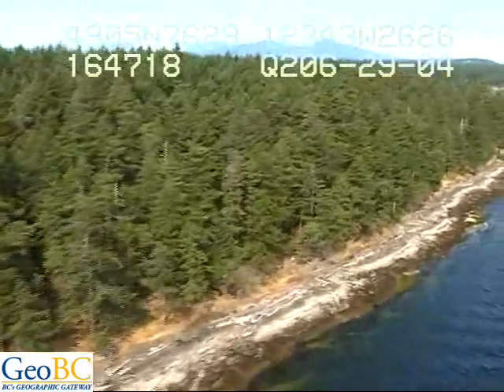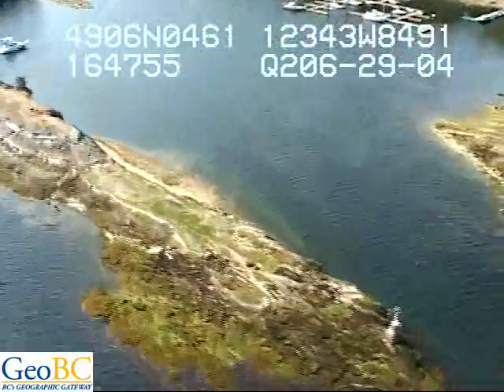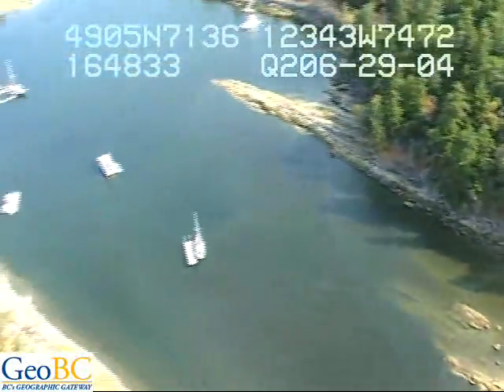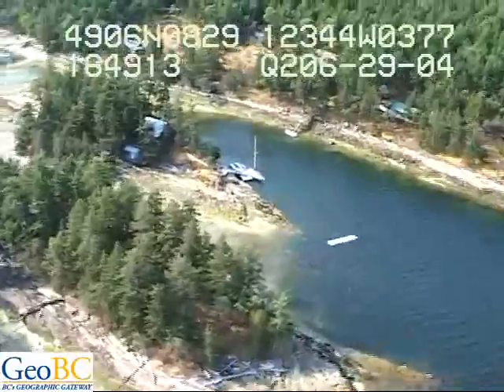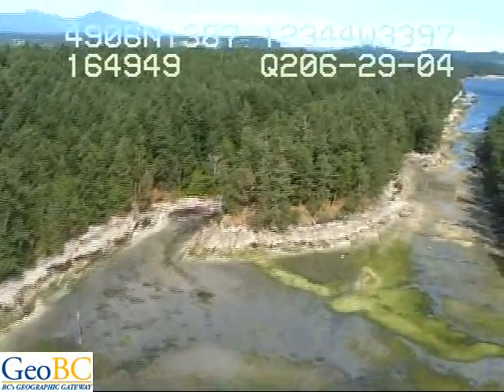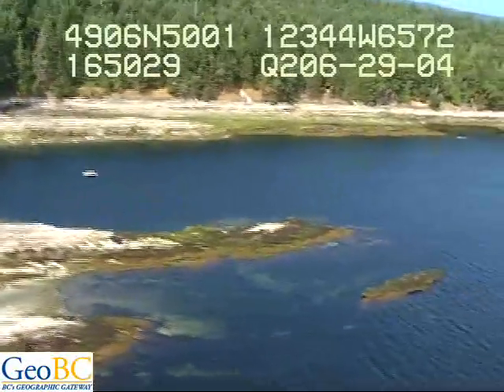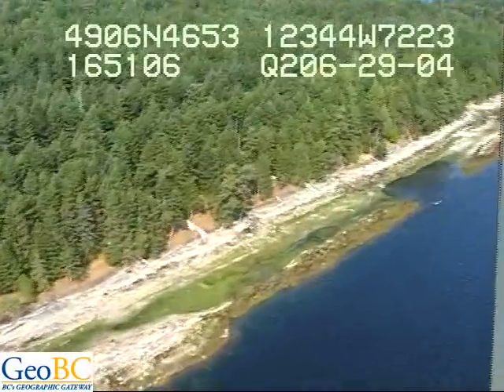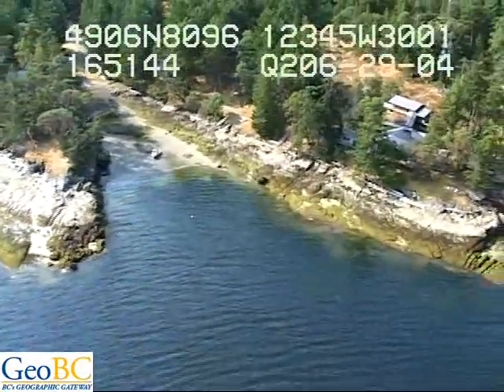De Courcy Group, Valdes Island, Thetis Island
Southern Gulf Islands DVD 03 Segment 02 Whaleboat Passage